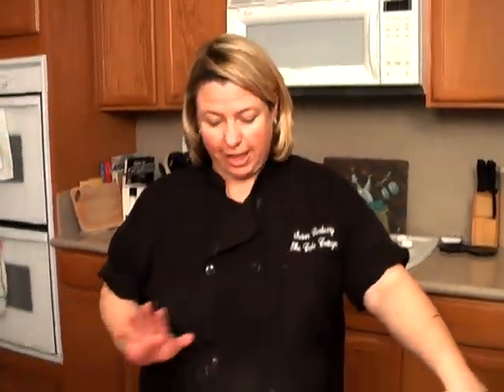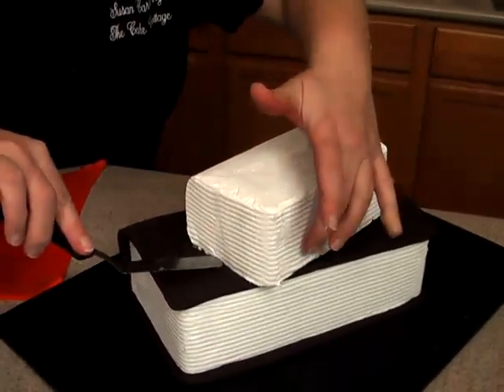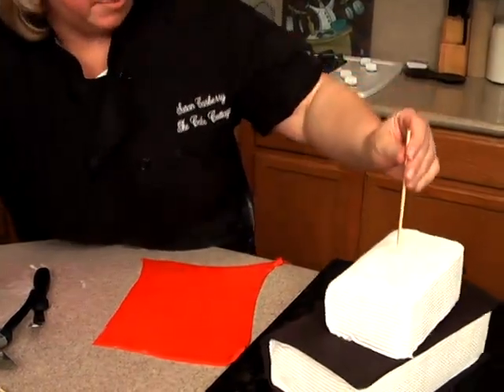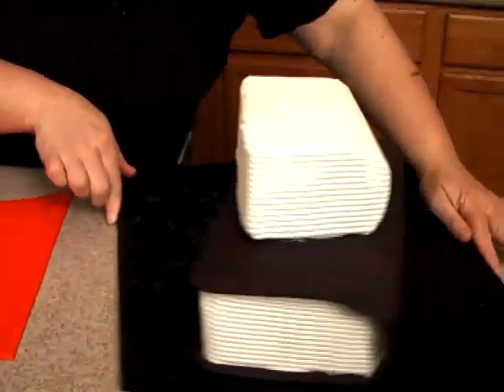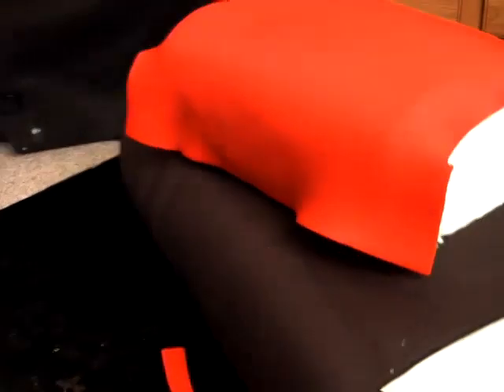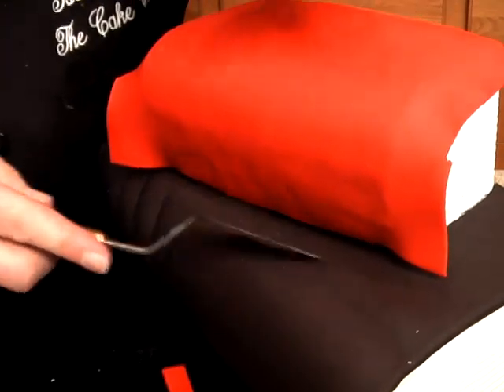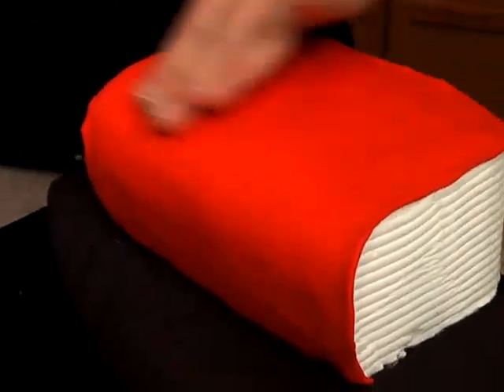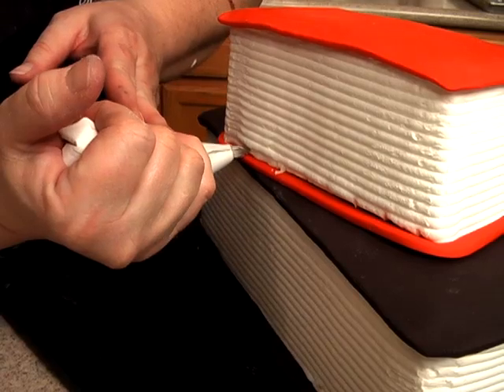Learn How to Make School Books Graduation Cake Decorating Video Tutorial Pt 5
Ultimate Cake-Off Winner Susan Carberry teaches you step-by-step how to create a gorgeous graduation-themed cake complete with a diploma "scroll", a graduate cap and stack of textbooks!

What a better way to celebrate that special day than with edible books?

To make this cake you'll need:

Full sheet cake
1-5x3" cake
-cut 2-14x6" cakes, stack and fill
-cut 2-6 1/2x10" cakes, stack and fill.
-white, black buttercream
-black,red fondant
-super gold luster dust
-black foam core 3x3" piece
-clay gun
-tips 352
-airbrush machine
-red airbrush color
-embosser stamp
-roses - purchased pre-made or make your own royal icing, gumpaste, fondant or buttercream!